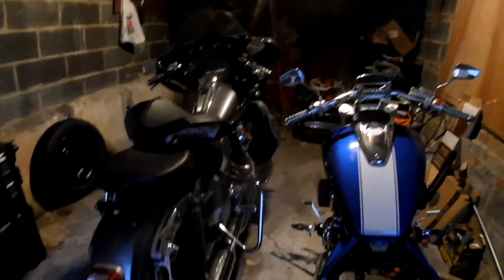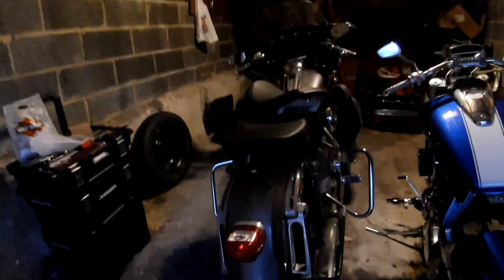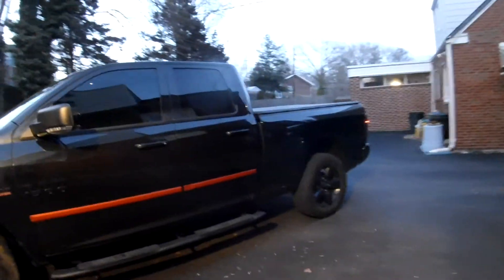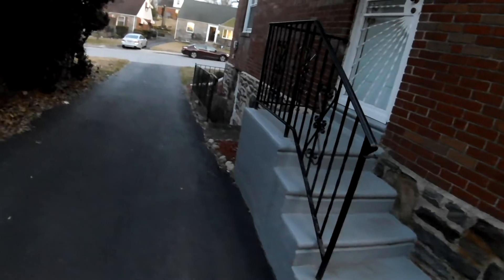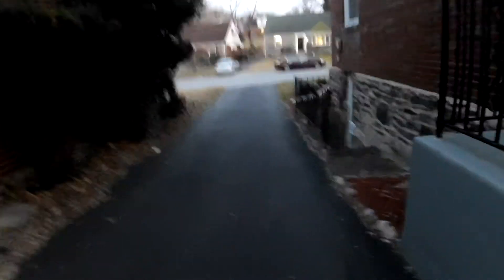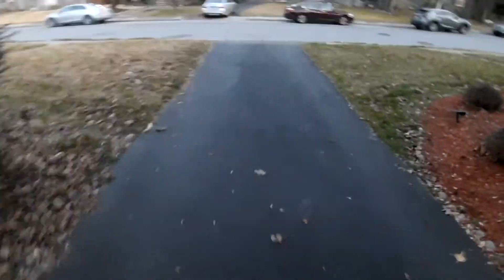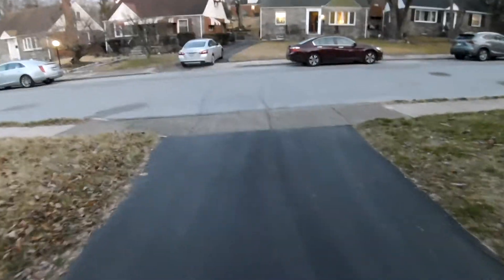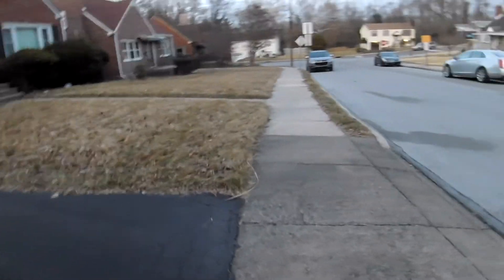charging m109, I think I need a new battery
video